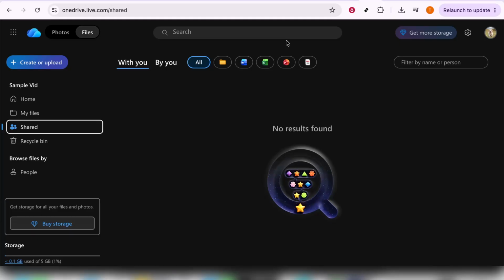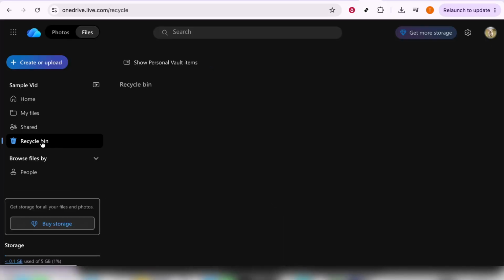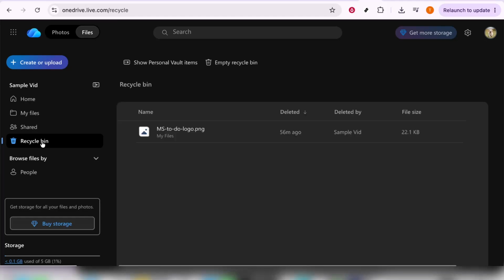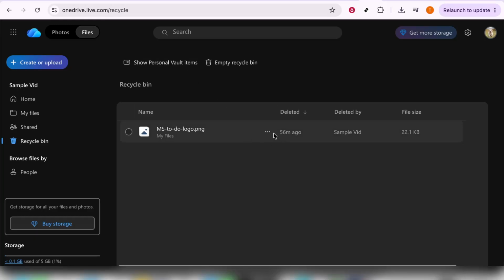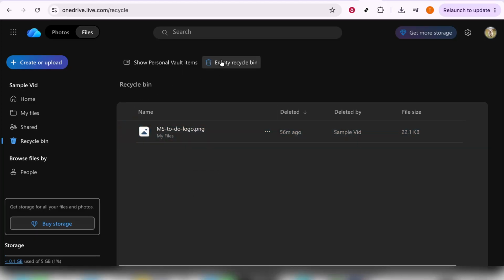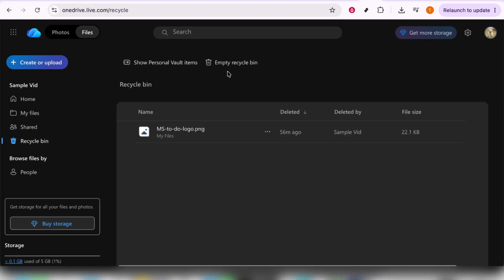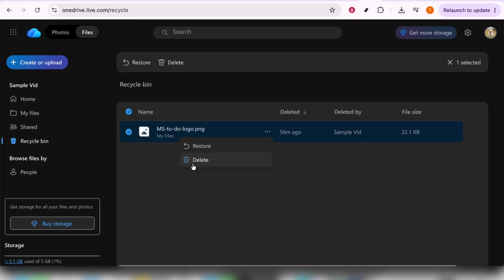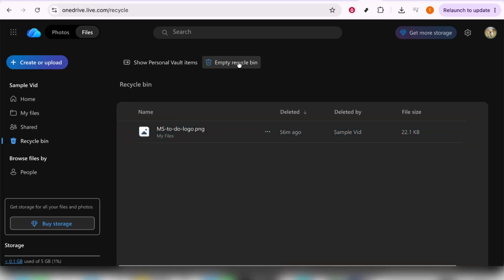How to Permanently Delete Deleted Files in OneDrive | Step-By-Step Guide 2026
In today’s video, I show you how to permanently delete deleted files in OneDrive so you can free up storage space and remove files for good.